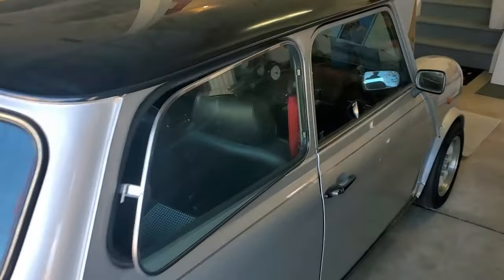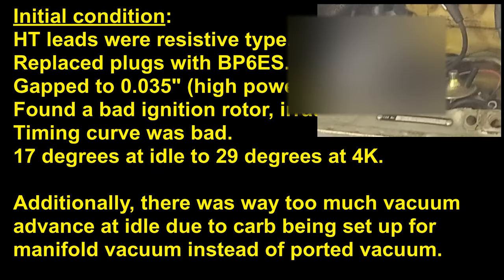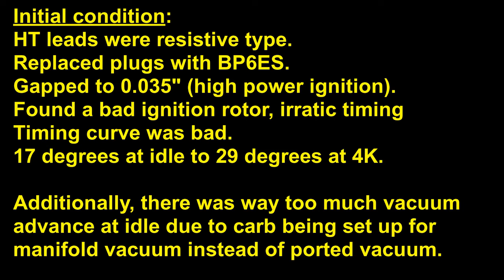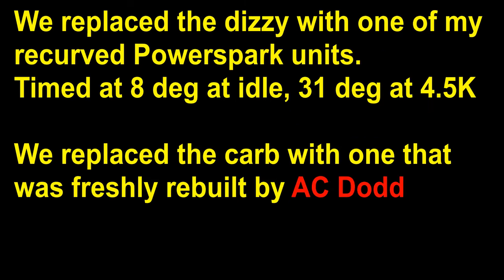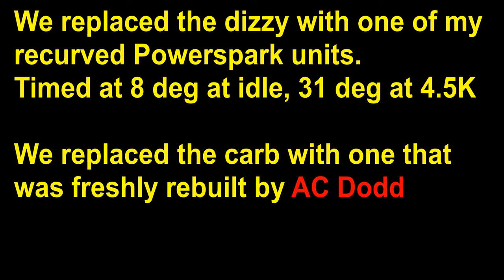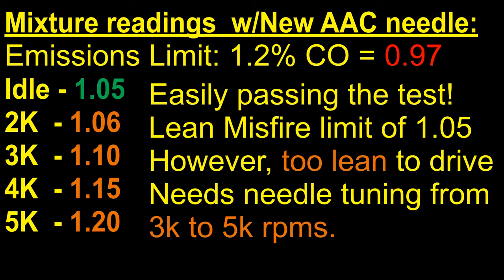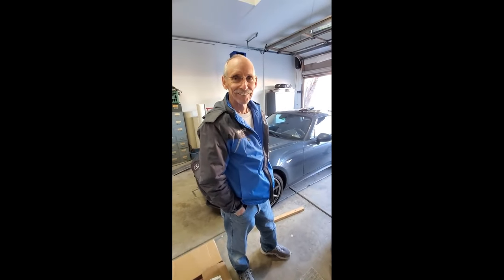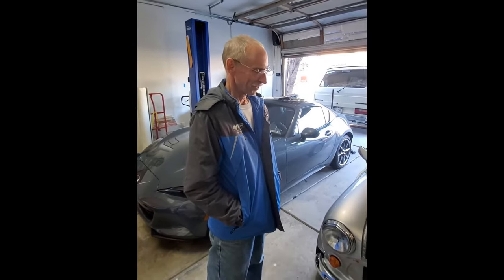Tuning Day with 1984 Mini 998cc, Strict Emissions test!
In this video I go through the tuning process needed to get this 1984 Rover Mini with 998cc High compression motor to pass a strict emissions test.

*sorry in advance for the quantity of voice overs I had to do, the quality of the video I recorded in the garage was quite poor.*

This mini needed to pass an idle and 2k rpm emissions test with limits of 1.2%CO.
When I first encountered this mini, It would barely pass the test, however it would not drive properly with that state of tune.

Mike invited me to do a tuning session at his house.
The following is a recap of what happened.

I started off by checking all the ignition parts (plugs, coil, wires, etc...)
Then regapped plugs to match the power output of the coil.
Checking the ignition timing profile, found a bad curve and decided to replace the dizzy with a recurved unit that I recurved specifically for this motor.

After retesting the emisssions, it was clear that the carb was worn and there were air leaks at the throttle shafts.
I replaced the carb with a newly rebuilt HS4 Waxstat carb rebuilt by the famous @ACDodd .
With this lovely carb newly installed onto the motor, I could now proceed with adjusting the mixture to reach its optimal point. Fortunately the car was running clean enough to pass the emissions test and then some!

I did need to do custom needle profiling to correct the lean mixture issues above 2K rpms.

Once that was sorted out, Mike was able to go for a test drive and report back the results.

A very happy customer !

If you have a mini that is not running well, or are struggling with an emissions test, please get in contact with me.

Also, if you have ideas or comments for future videos, please let me know.